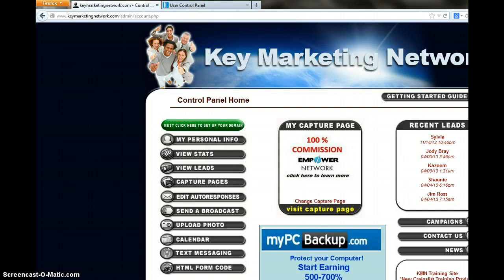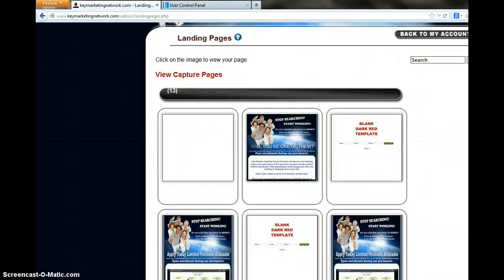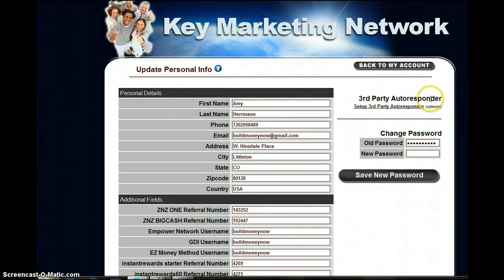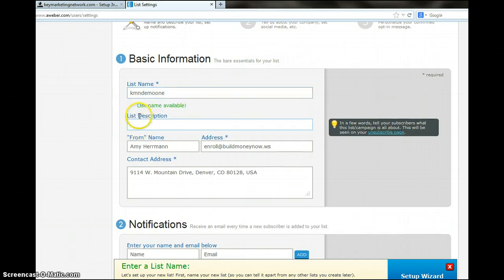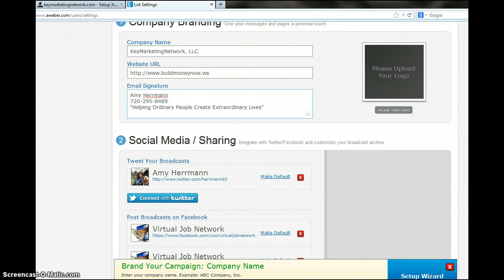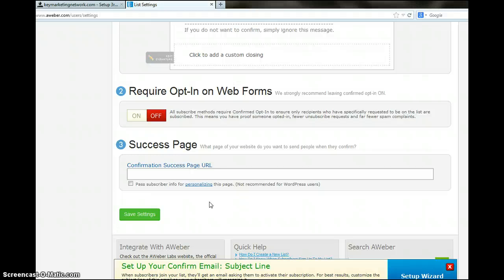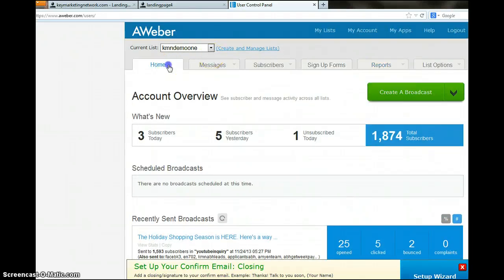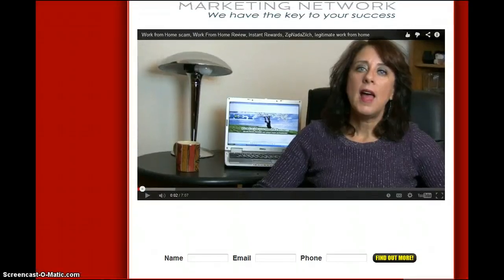aweber step1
How to set up your aweber list name using KMN capture pages